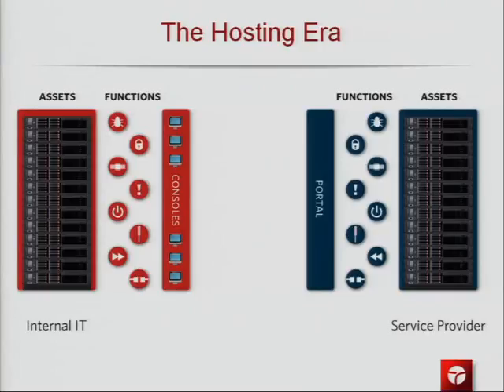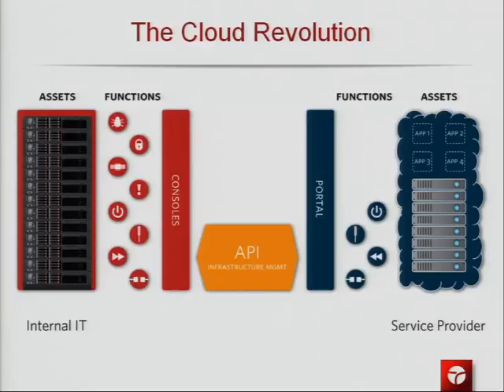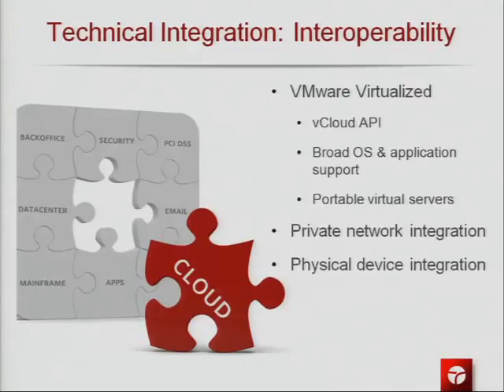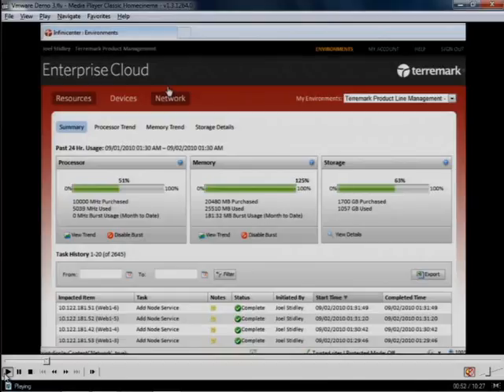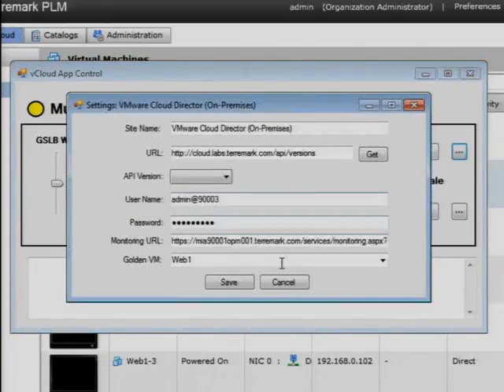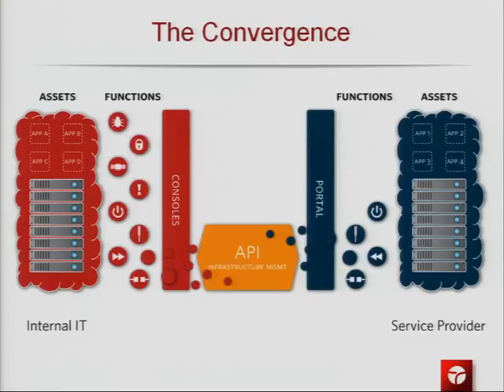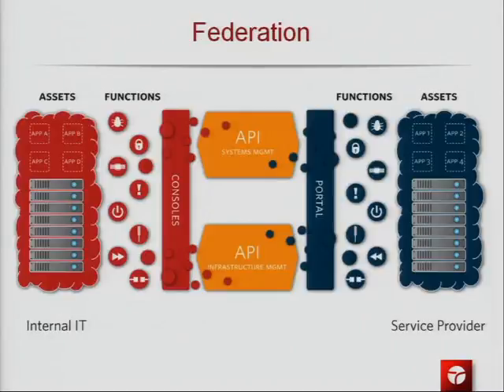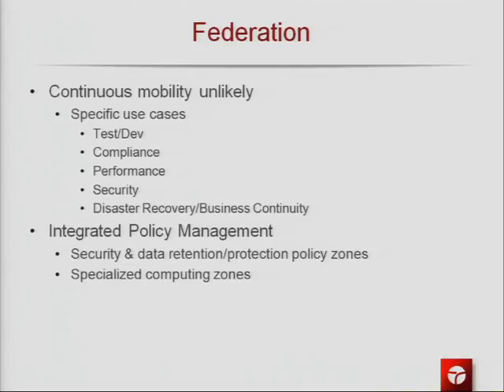VMware world PC8632-Integrating Public Clouds